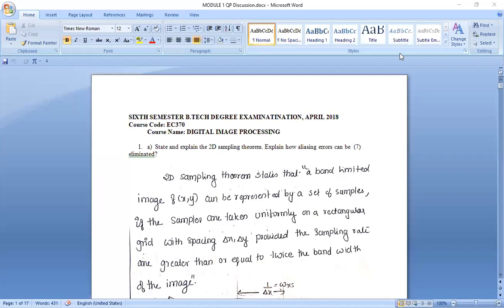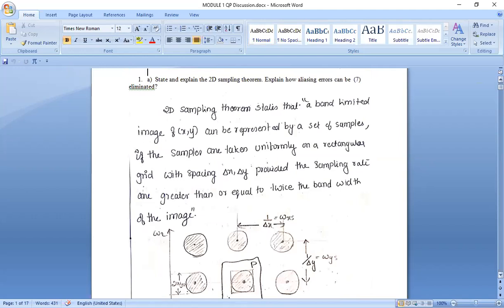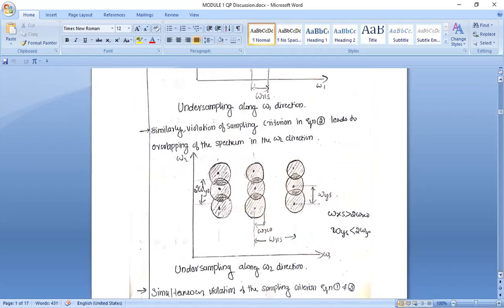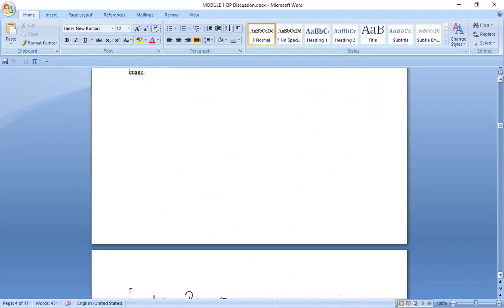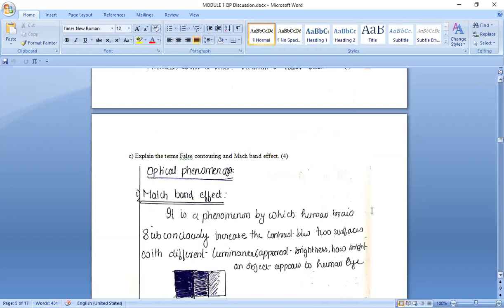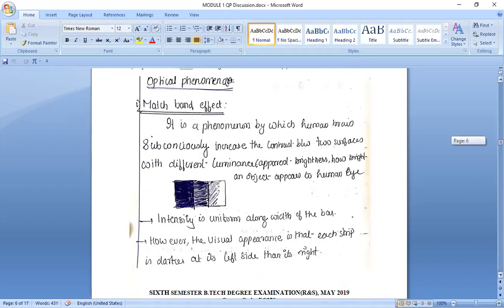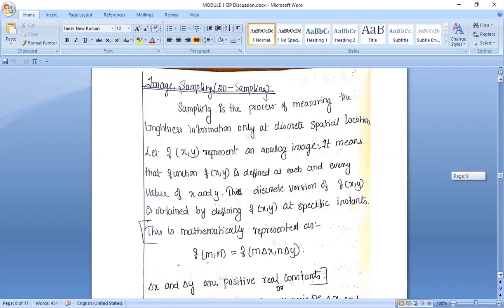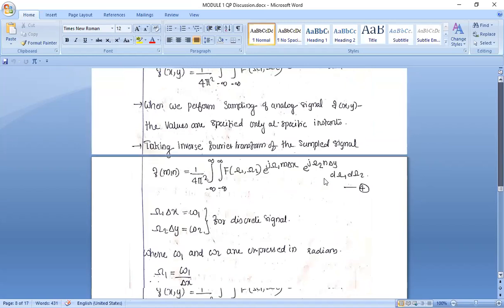Module 1 previous year question paper Discussion part1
Digital image processing Problems